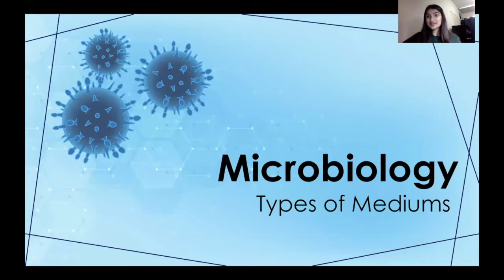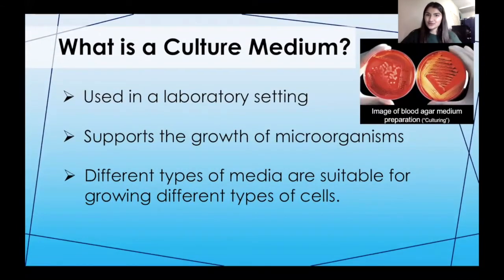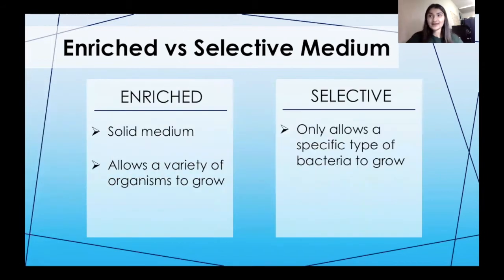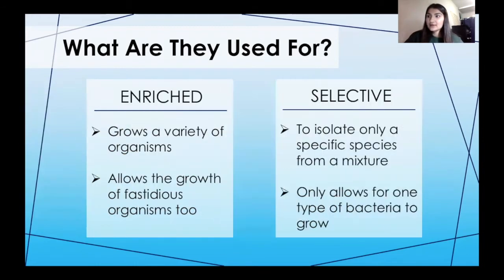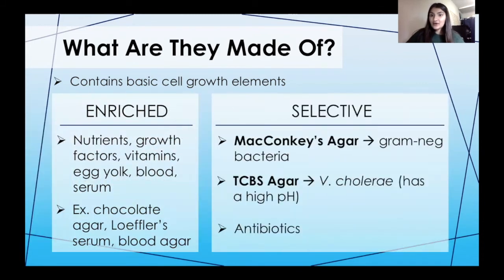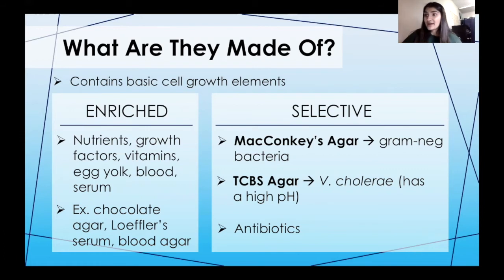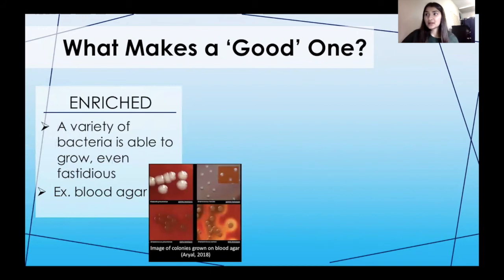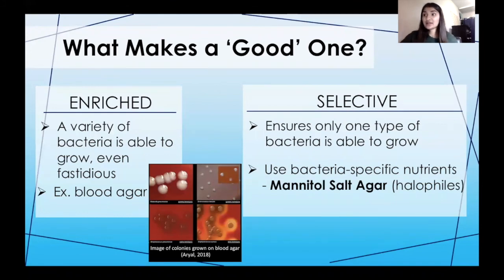TechTalk: Microbiology Culture Mediums